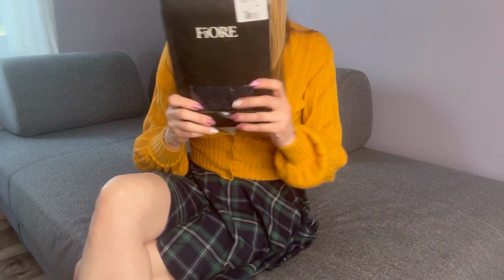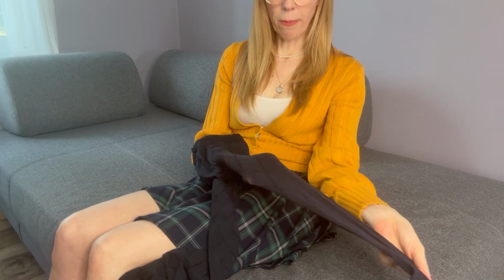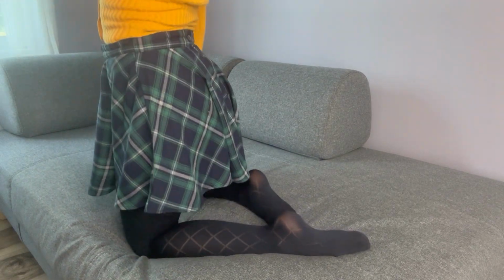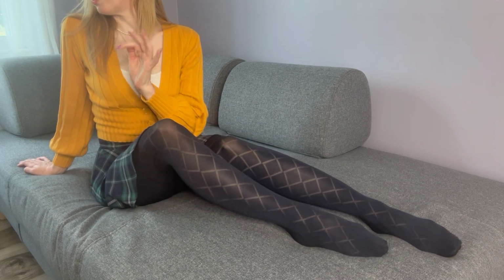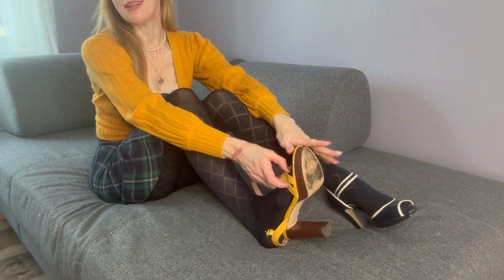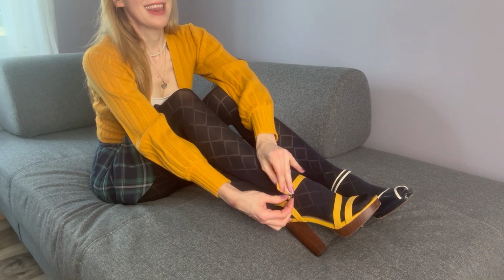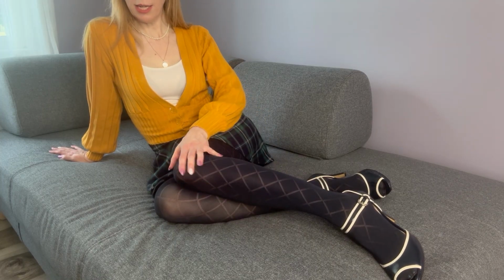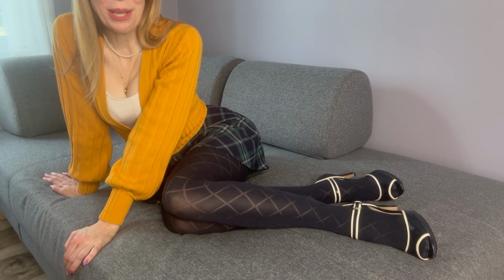✨ Fiore Opaque Diamond Pattern Tights | Elegant, Chic & Bold Legwear ✨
Step into timeless style with the Fiore Opaque Diamond Pattern Tights — a perfect blend of sophistication and statement fashion. These tights feature a sleek opaque finish with a striking diamond pattern that elevates any outfit, from casual chic to evening glam.

🖤 Features:

Bold diamond pattern for a fashion-forward look

Smooth opaque texture for warmth and comfort

Perfect for fall and winter styling

Ideal with dresses, skirts, and layered fits

👠 Pair it with heels or boots for a polished, runway-ready vibe.